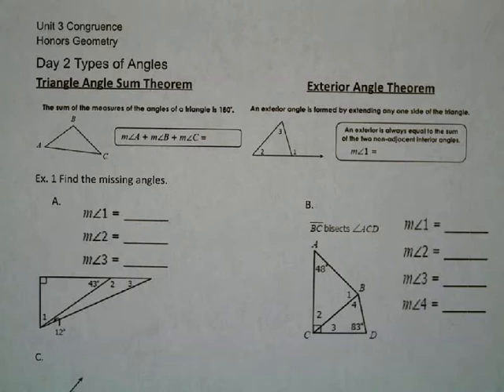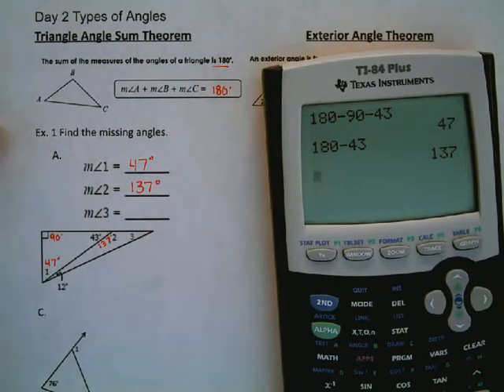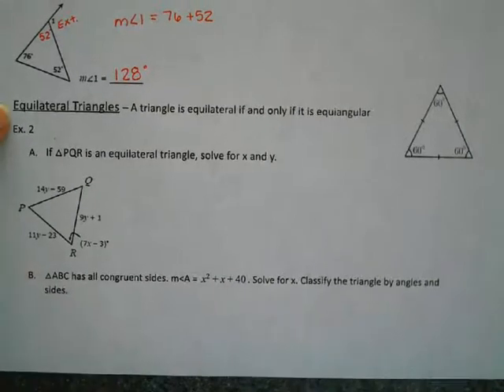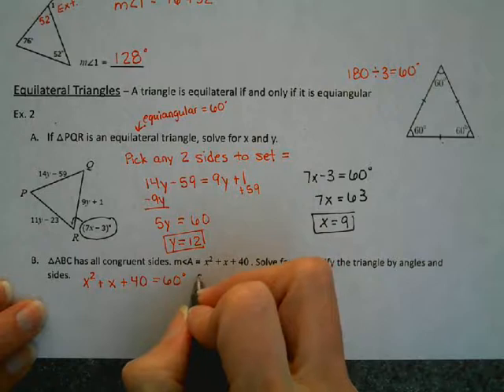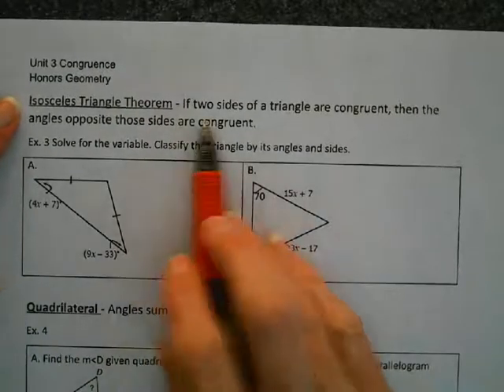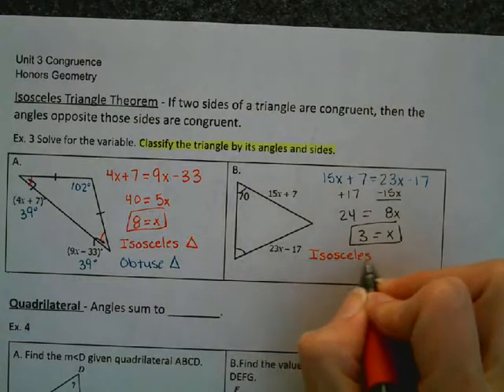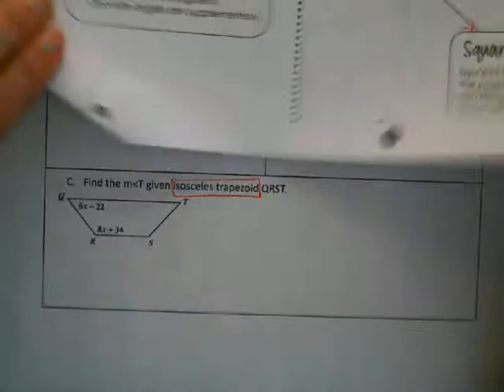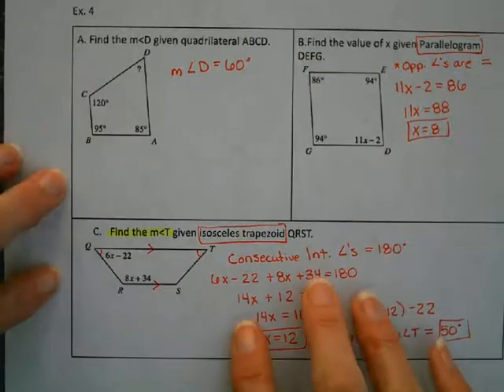HG U3 Day 2 Types of Angles with Polygons